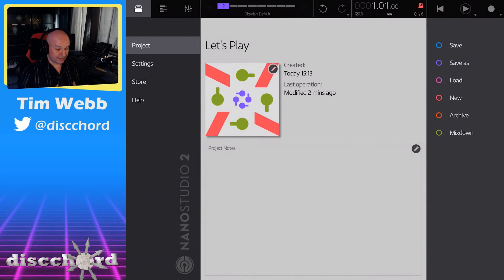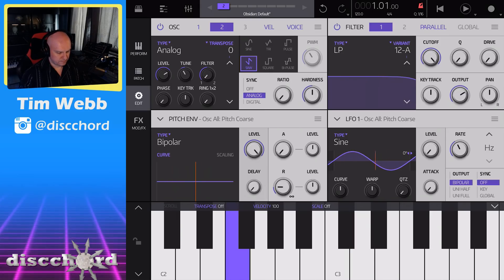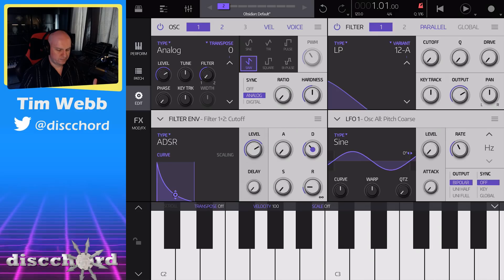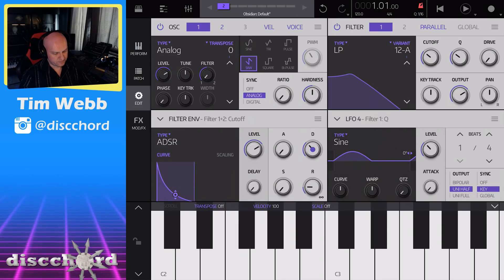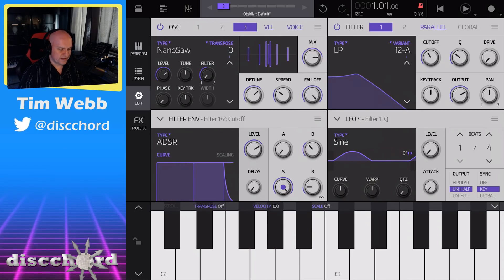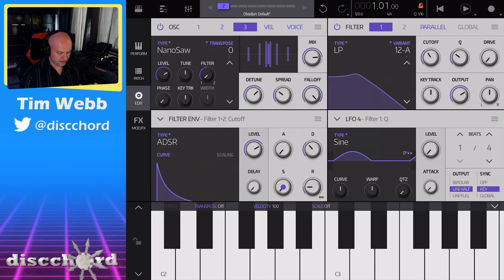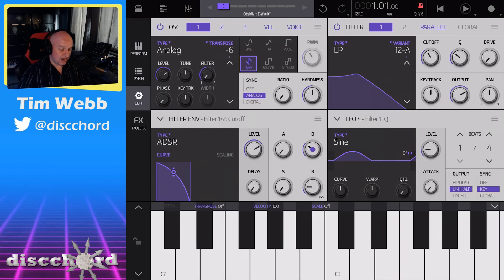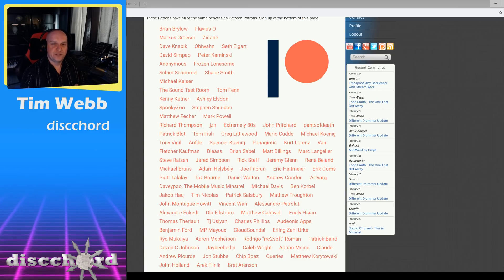Let's Play with NanoStudio 2 Obsidian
Now that I've finished I'm getting back into the swing of things here! To start off this new year of Let's Plays I'm looking at one of the biggest new apps, NanoStudio 2. Specifically I'm focusing on Obsidian, the built-in synth you get with NanoStudio 2.

If you've enjoyed this series please consider supporting it by becoming a Patreon If you'd prefer to help on a monthly basis, instead of per video, there is a monthly Patreon campaign Or you can support me on Timmeon if you don't like Patreon (Patrons of these campaigns get the same benefits, including Ad Free viewing on the site!)

for the latest music app news!